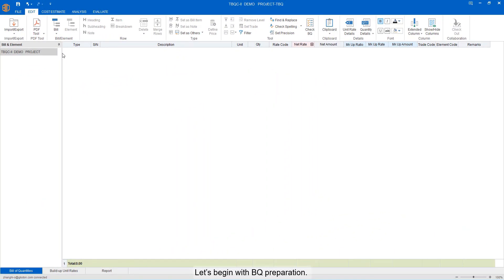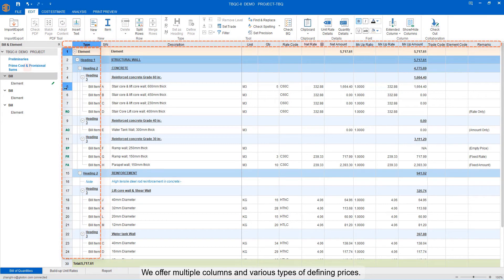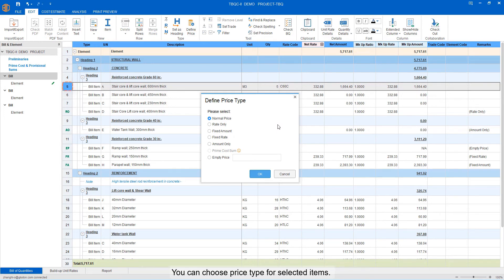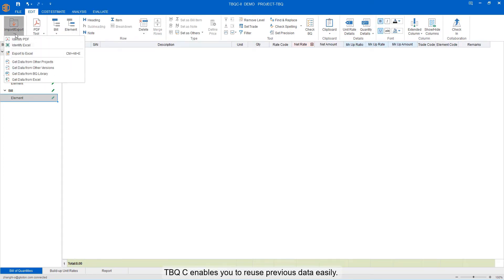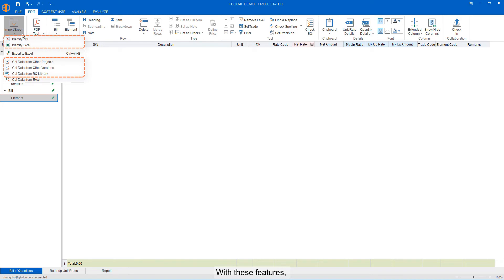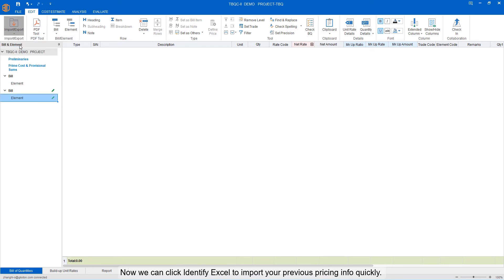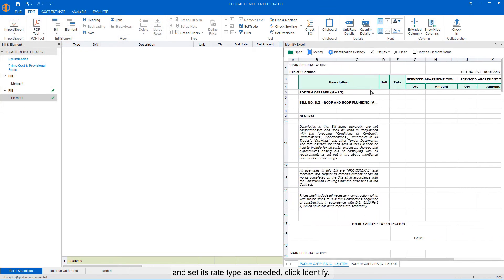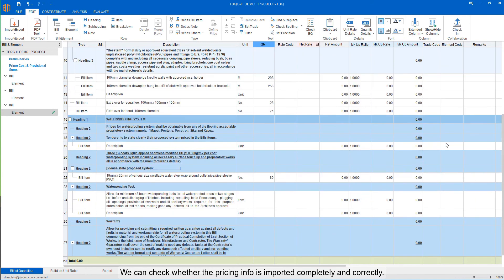2 Consultants - Bill of Quantities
TBQ is an innovative, efficient and easy-to-use cost estimating software. Integrated with Glodon TAS, TRB & TME, it forms the Glodon BIM Cost Solution, taking the lead in the era of BIM.